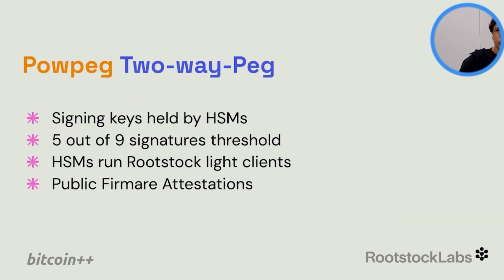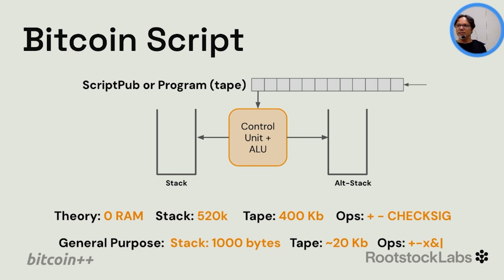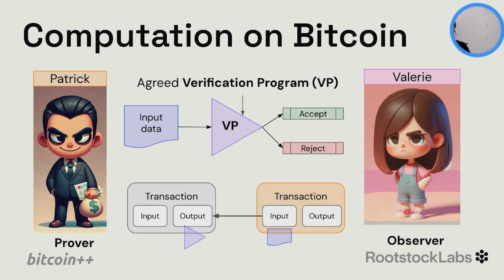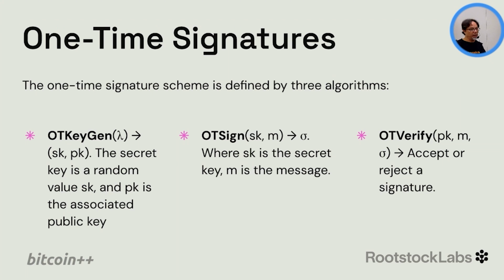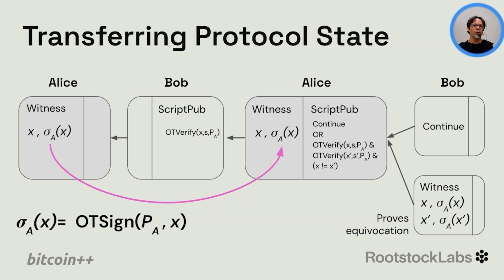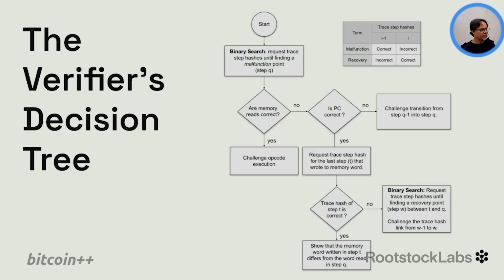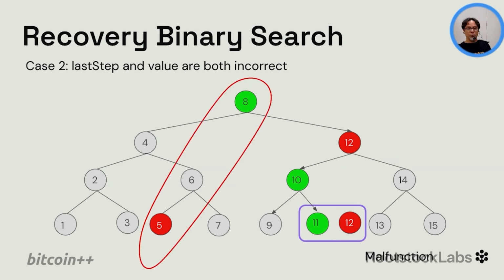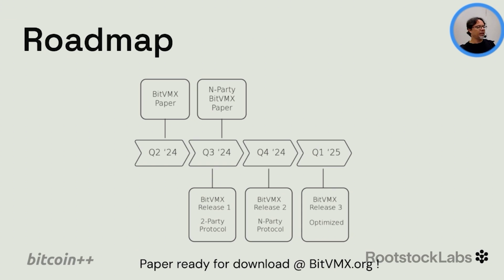Introducing BitVMX: A CPU for Universal Computation on Bitcoin | Sergio Lerner | bitcoin++ ATX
Introducing BitVMX: A CPU for Universal Computation on Bitcoin | Sergio Lerner | bitcoin++ ATX script edition | May 2024 | Austin TX